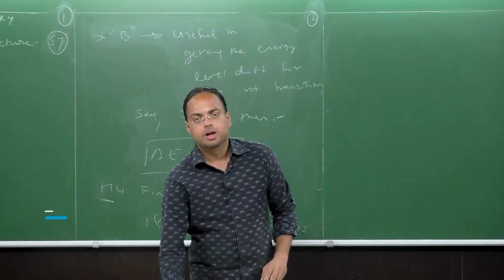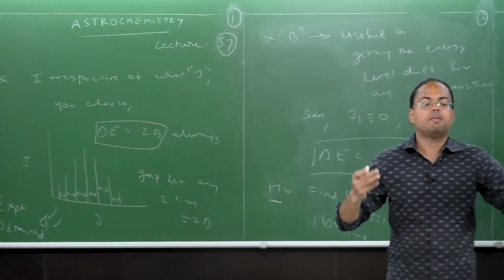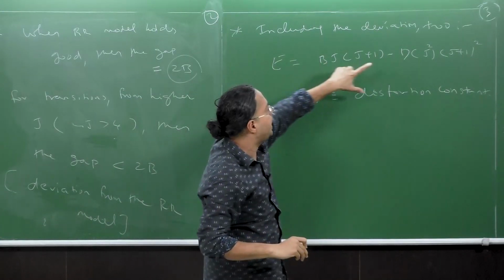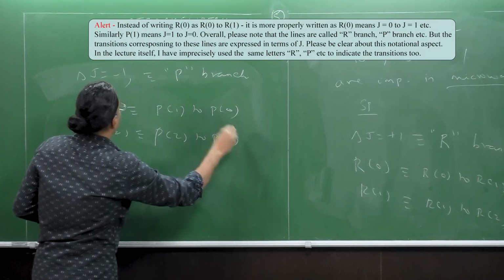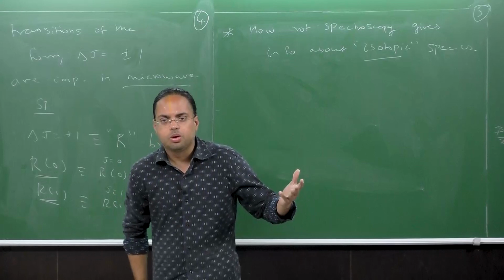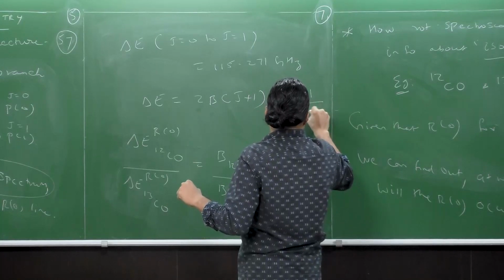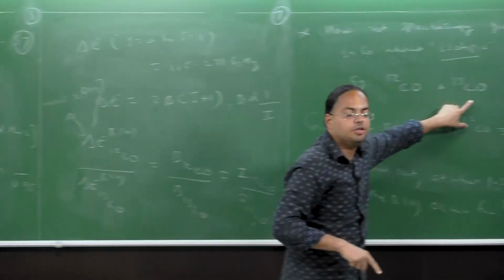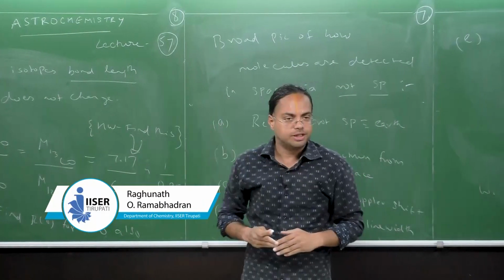Line Spacing, Isotopic Distribution and Deviation from Rigid Rotor Model in Rotational Spectroscopy